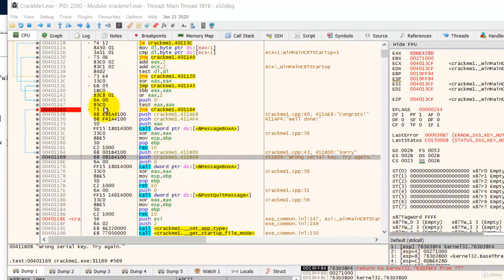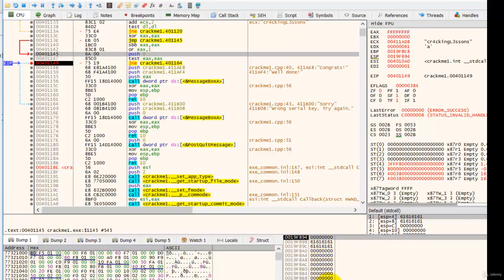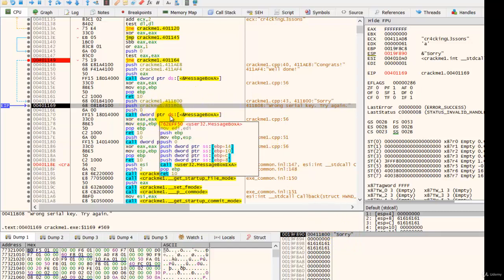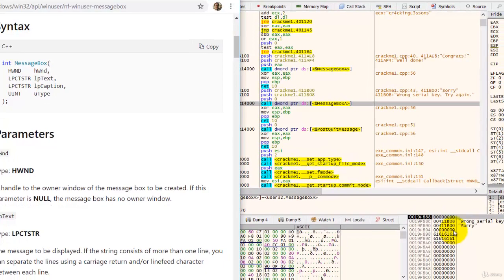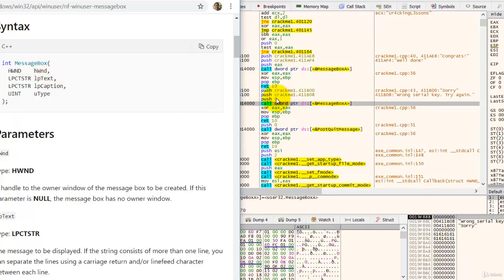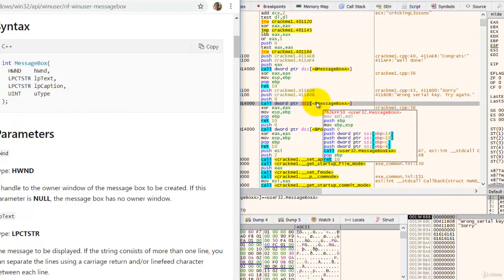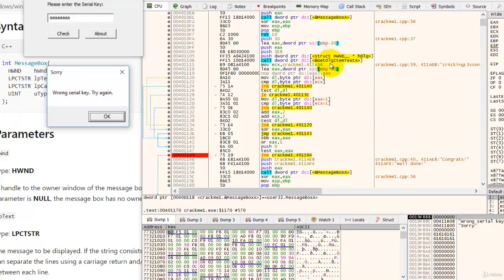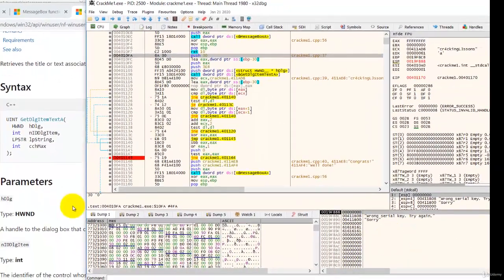14.2 Pushing parameters to the stack